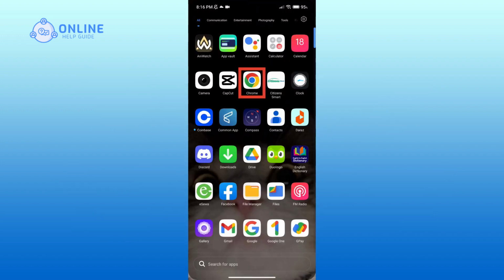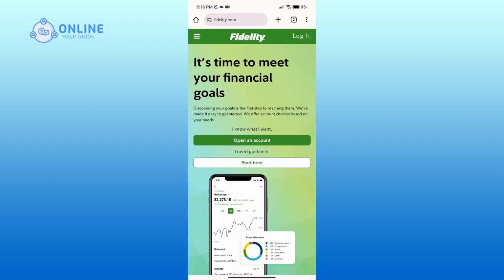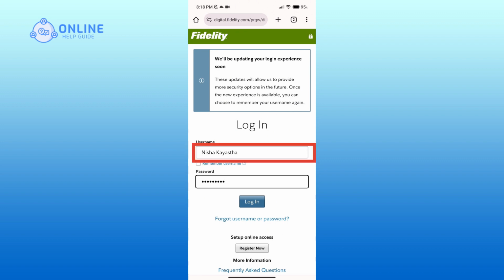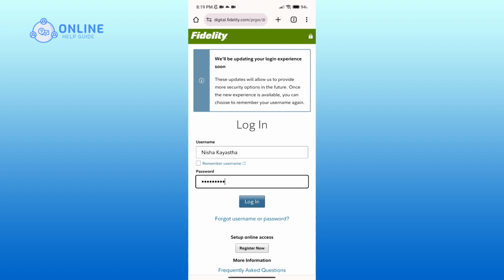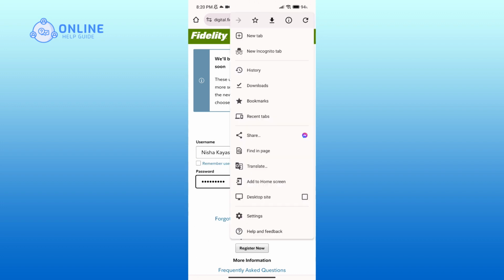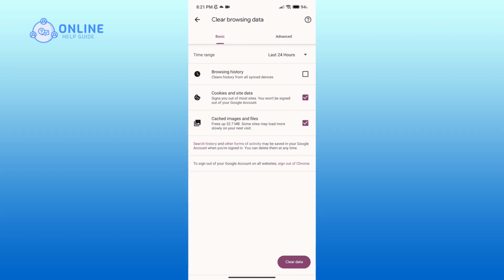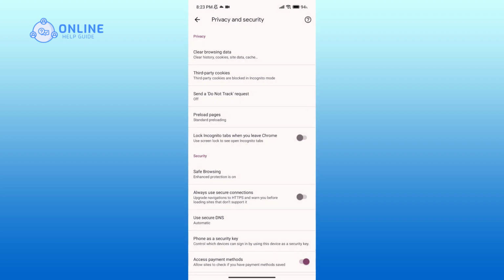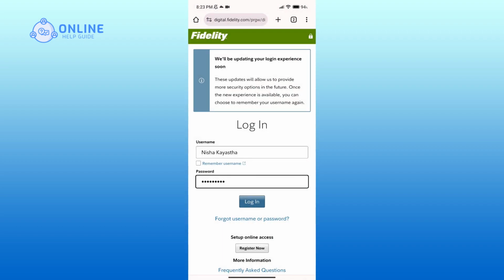Troubleshooting Fidelity Investment Login Problems: Quick Solutions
Experiencing issues with your Fidelity Investment login? Our guide offers step-by-step solutions to help you resolve login problems and access your investment accounts with ease.